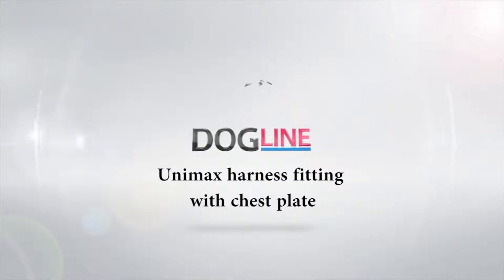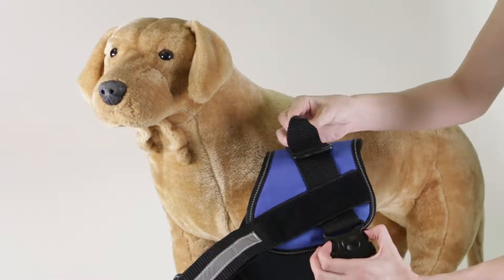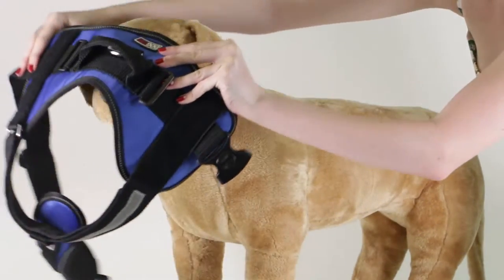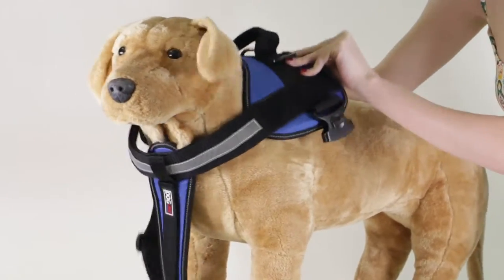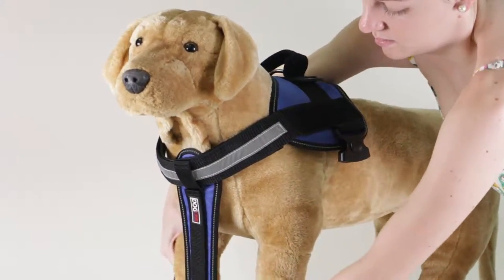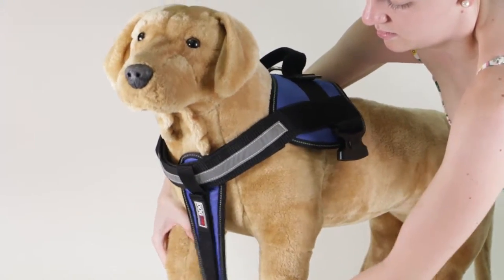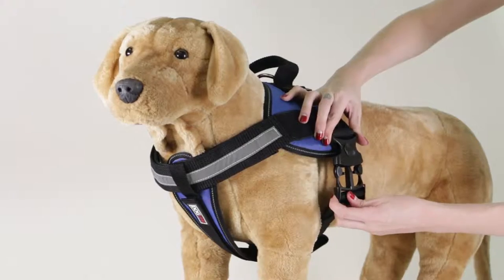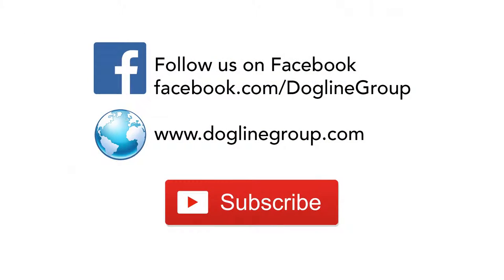Dogline Unimax multi purpose harness fitting with chest plate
This video demonstrates how to properly fit our Unimax multi purpose harness.